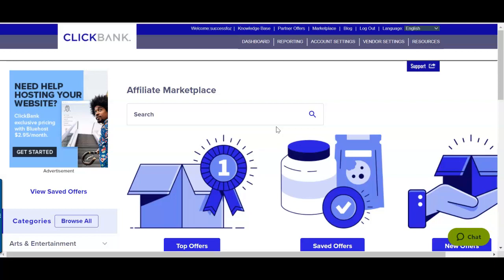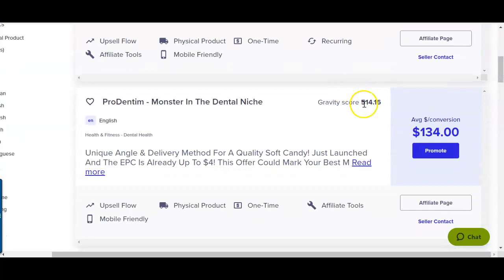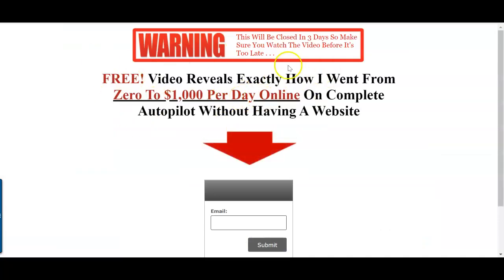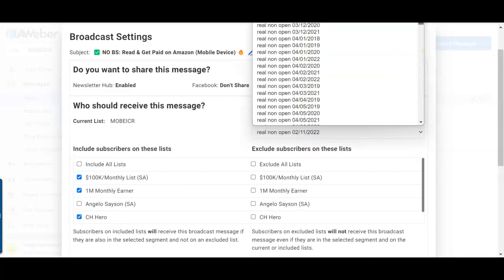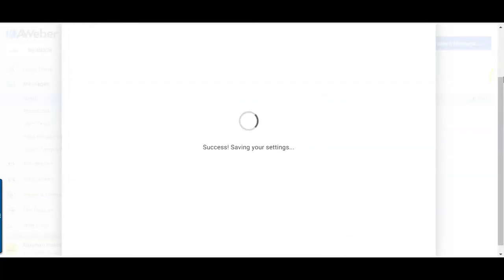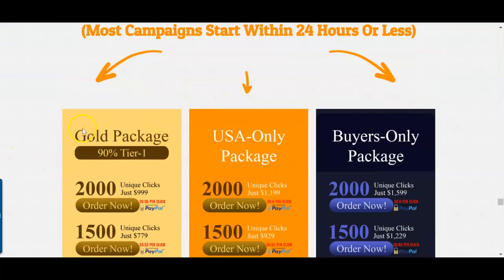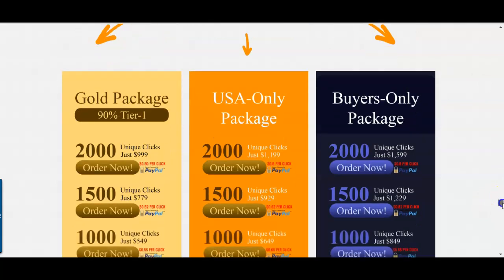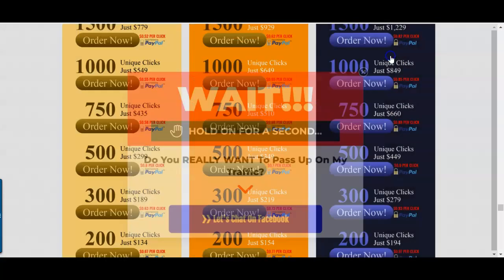Clickbank For Beginners Affiliate Marketing Training - No Website Needed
Clickbank For Beginners Affiliate Marketing Training

If you want access to my CLICKBANK COURSE where I teach a lot of goodies related to clickbank then go here 👉 ➤ ➤ ➤

A lot of people want access to top guru traffic source, traffic source that could be used to promote clickbank products and it's a premium buyer traffic source, guru's normally don't share their secrets for several reasons.

Am not a guru but I would like to share one of the best top buyer traffic source which I have used to build a list and make sales.

This is a great premium traffic source with buyer track record.

Start of with 300 clicks and then scale to 2000 clicks, focus on list building, continue to grow your list, the money is in the list, the bigger list you have, the more money you can make potentially.

Are you ready to learn how MR X earns $11,506 a day in affiliate commissions on complete autopilot, and how you can use this same system to launch your own successful 5 and 6 figure affiliate business from scratch?

If your answer is yes and you are sick, tired with all the garbage BS out there then look no further.

If you learn traffic generation and become a expert, you have solved 80% of the problems

How To Get 100 Leads daily

In my above video, I am showing a network to get 100 leads daily.

It's simple and easy, just follow the method and you will make money I.A.

If you want access to some of the top traffic sellers then here it is.

One traffic source is more than enough to make thousands, just stick to it until you become an expert.

If you want to learn paid traffic methods and want to become an expert in traffic generation then watch this video

My thumbnail images, titles and all other resources/results are for inspiration,SEO  and CTR purposes only.